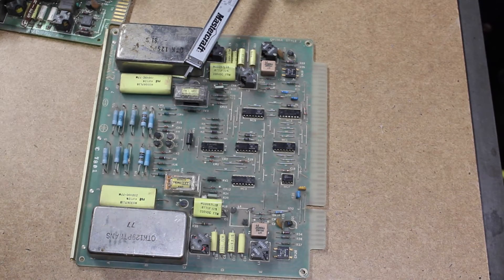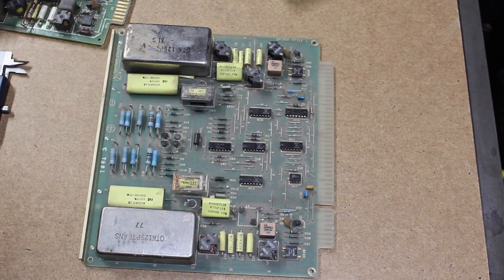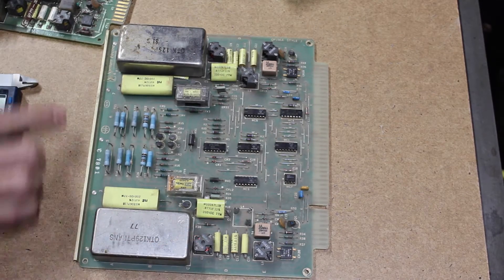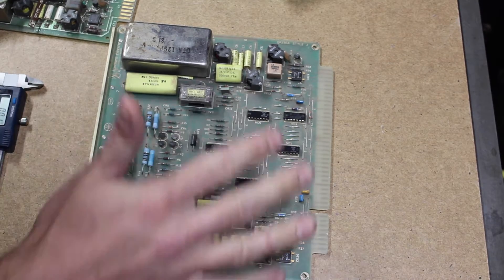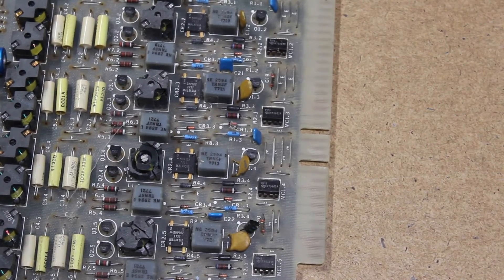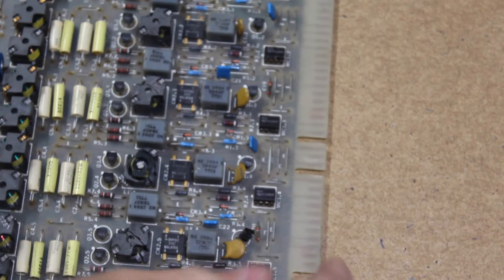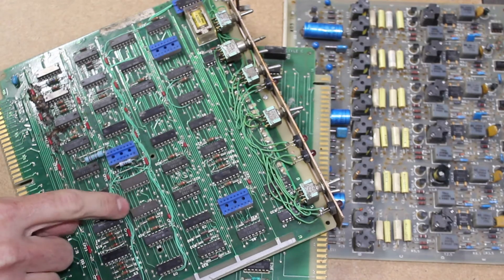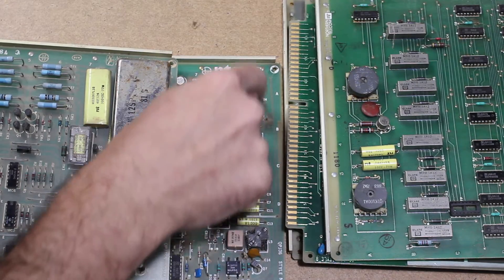Vintage Telecom - SG-1 Intro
An introduction to some of the design features of the Northern Telecom SG1, the first fully electronic private branch exchange from the early 70's.